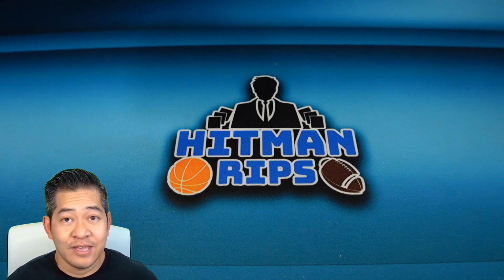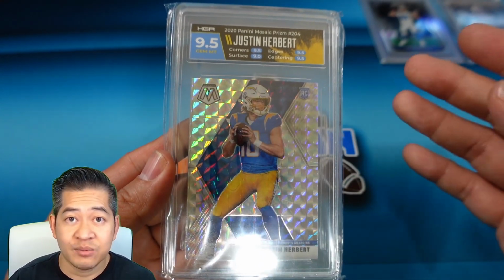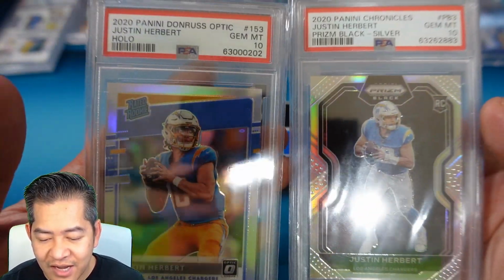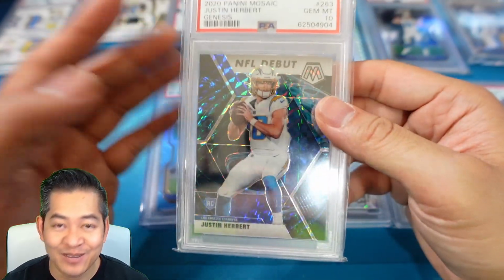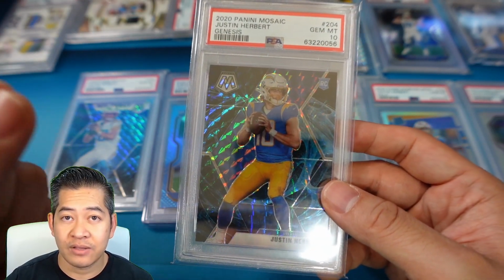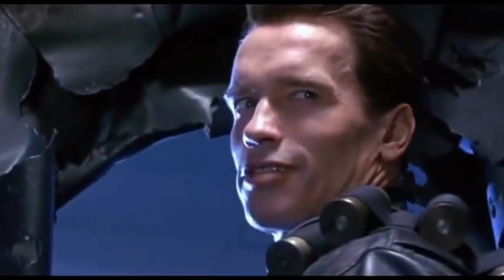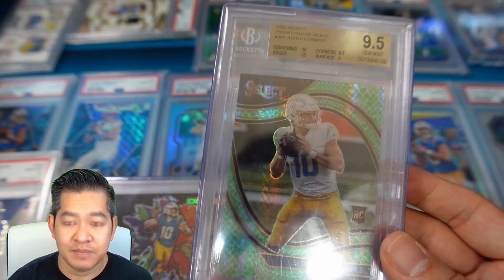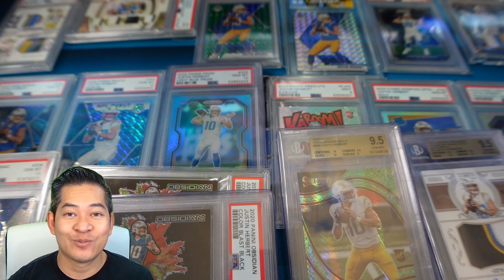My Justin Herbert Collection - Turning $2.5k Into $5k on One Card!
Welcome new "Hitmen" YouTube Members to the team!

Products that all collectors need:
1) Card Sleeves (500 Ultra Pro)
2) Thick Card sleeves (500 Ultra Pro)

3) Top Loaders(Ultra Pro - 25 Count)
4) Top Loaders Thick – Bulk 50 count (130 point)
5) Top Loaders Thick (130 point)
6) Top Loaders Super Thick (180 point)
7) Team Bags
8) Card storage 400 Count Box
9) Card Storage 800 Count Box
10) Card Storage 5000 Count Box
11) Card Storage for Top Loaded Cards
12) Magnifying LED Lamp
13) Microfiber Cloths
14) Sorting Tray
15) PSA Perfect Fit Graded Card Sleeves
16) Ultra Pro Graded Card Sleeves (fits most)